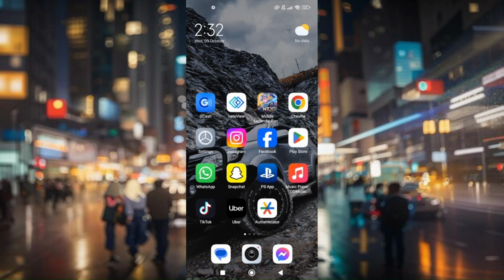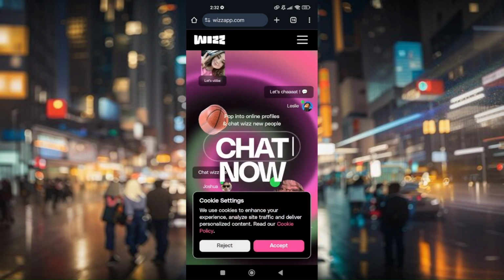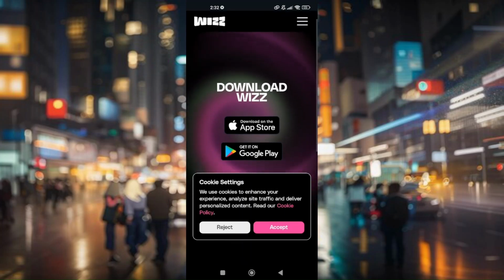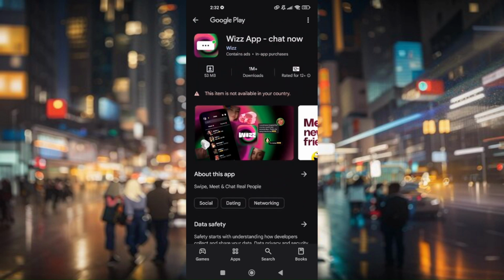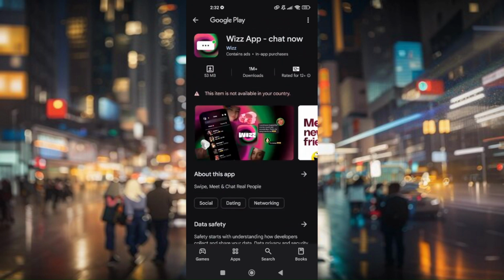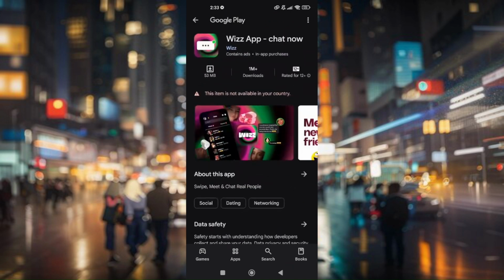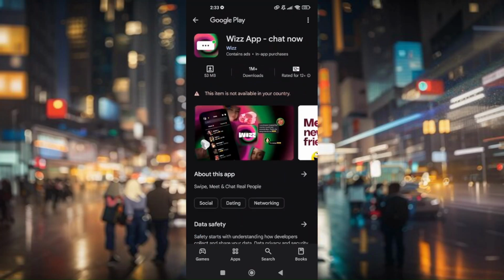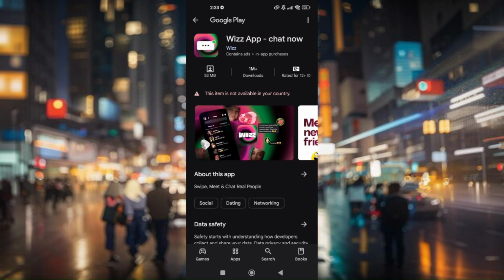HOW TO CHANGE COUNTRY ON WIZZ | CHANGE LOCATION WIZZ 2026! (FULL GUIDE)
In this video, I am going to show you how to change your country or location on Wizz in 2026 with a full guide. Whether you are traveling or want to connect with people in a different area, I will walk you through the steps to update your location in the app. Learn how to adjust your settings, change your country or city, and explore new regions on Wizz.

0:00 INTRO
0:05 TUTORIAL